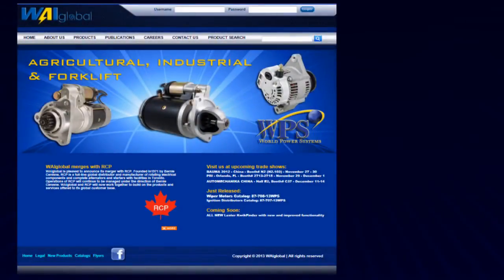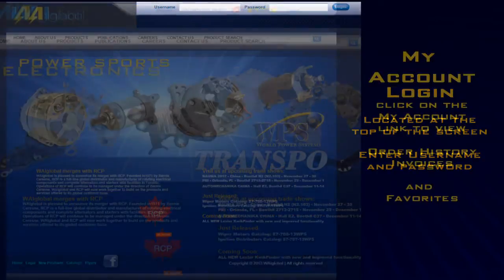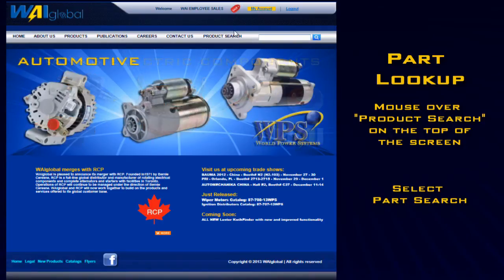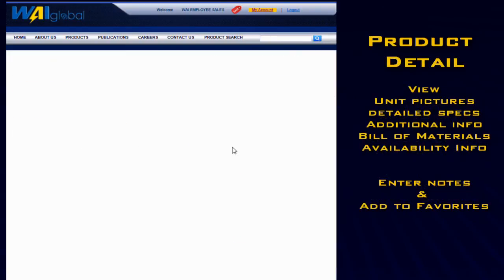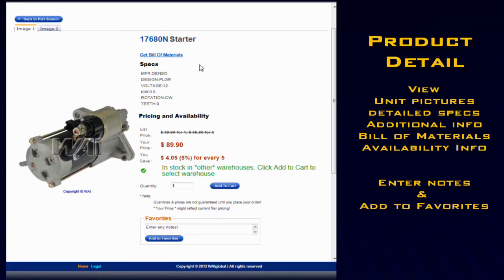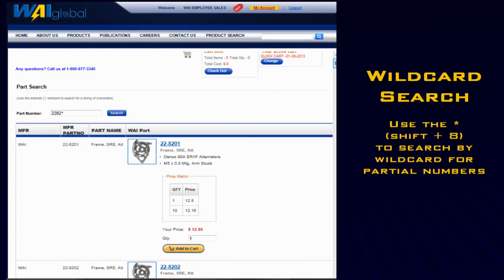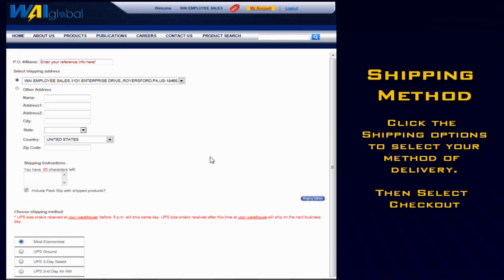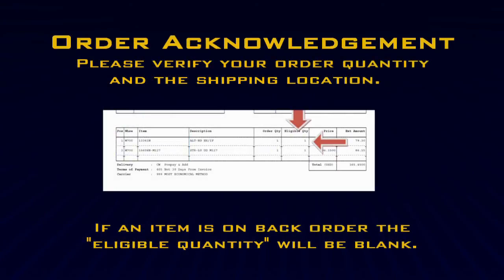WAI Global Website Overview - Part Search and Ordering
Welcome to the new WAI Global Website Overview.  We'll cover some of the new features as well as walk you through a part search, application search and ordering